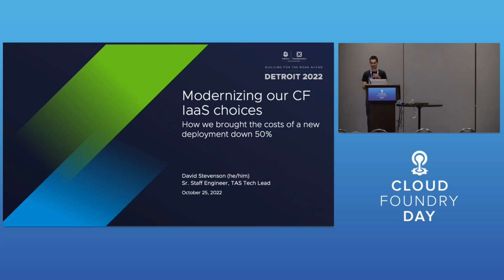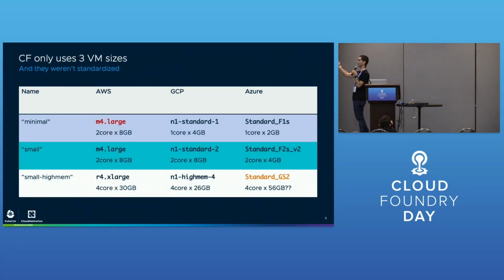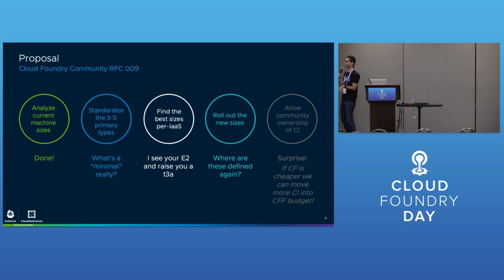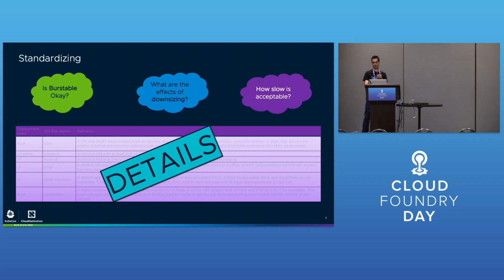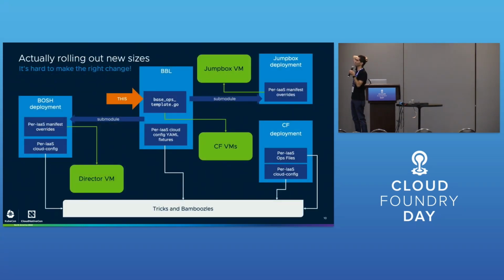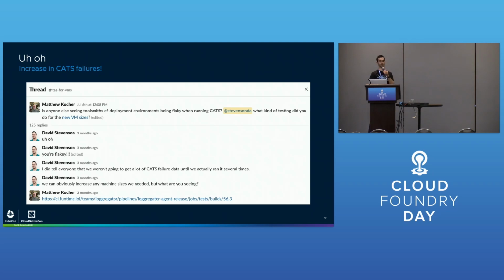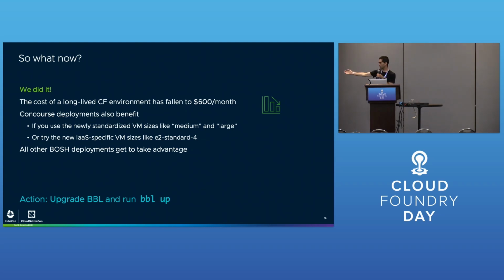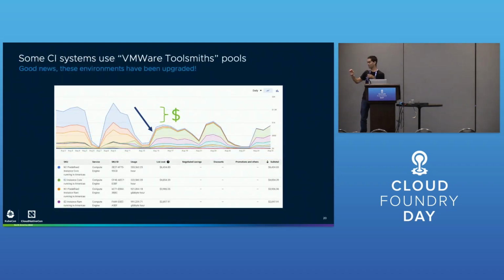How we Modernized and Reduced the Infrastructure Costs for Running CF - David Stevenson, VMware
The infrastructure costs associated with running CF have traditional been a significant burden for operators and experimenters alike. David takes us through the process of modernizing CF and BOSH to use next-generation infrastructure, including some exciting drama discovered along the way. Finally he'll highlight how your CF deployment can be saving significant money by leveraging the next generation of Hyperscaler VM types.